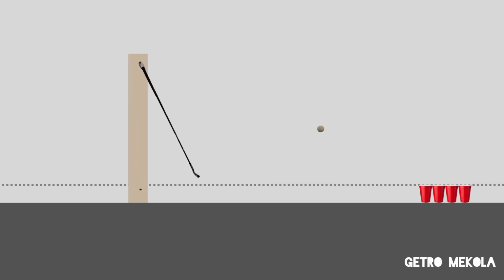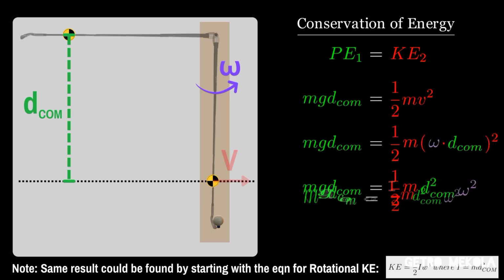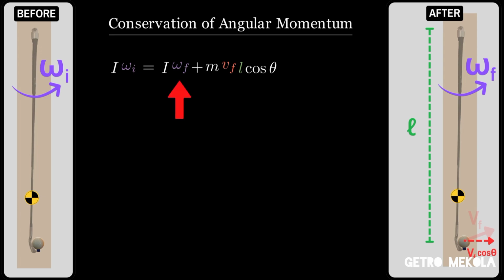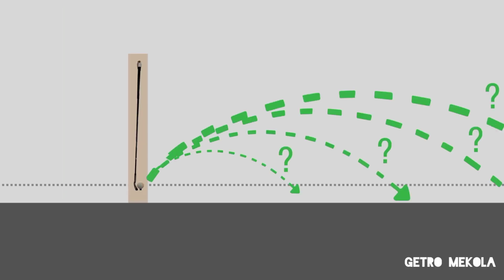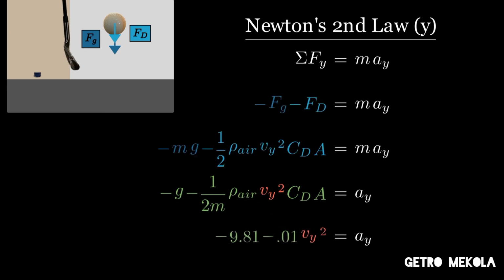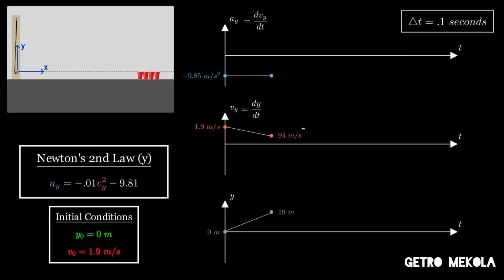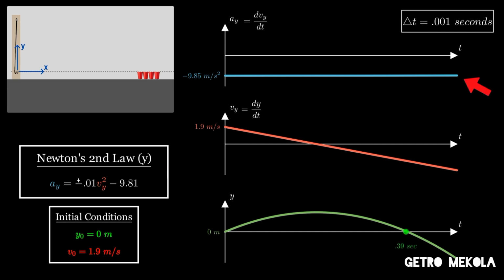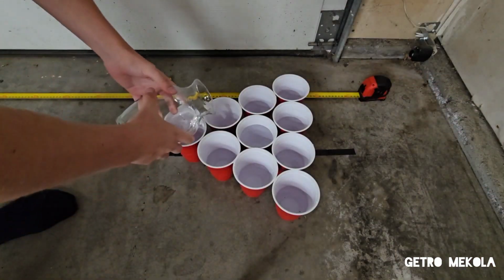Place Your Bet: Where Will the Golf Ball Land?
🎯 Which cup will catch the golf ball?
Test your instincts and observation skills in this fun and fast-paced challenge! Watch closely as we drop the golf ball—can you guess where it will land before the big reveal?

💬 Drop your guess in the comments before the ball lands!